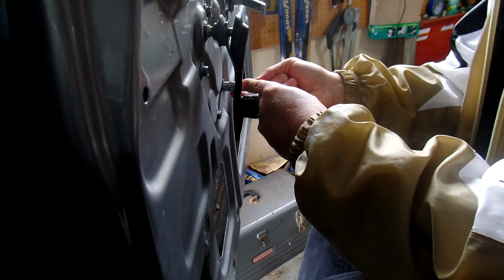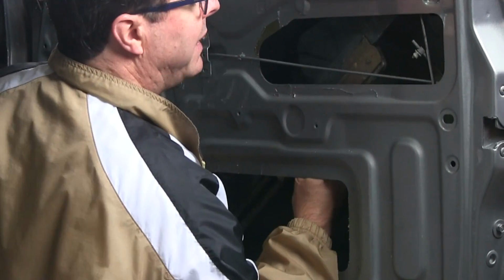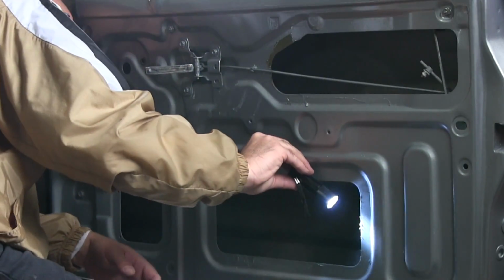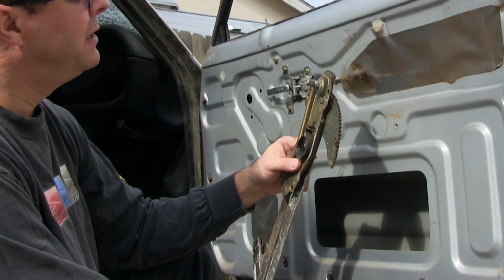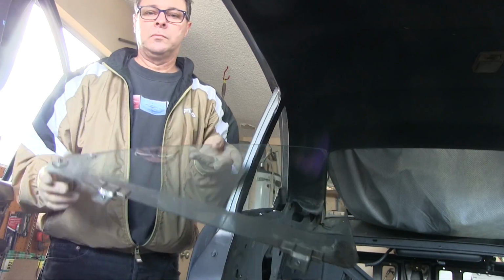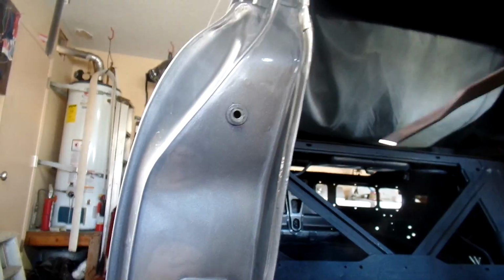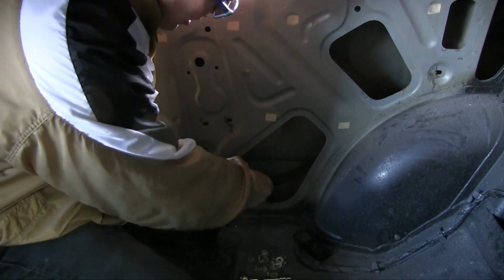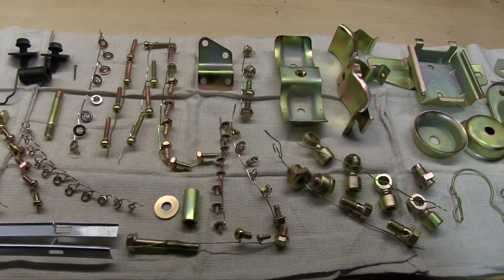VLog 27 Mazda RX3 Door Glass & Window Regulator Removal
Removal of door glass and window regulators from a Mazda RX3 during the restoration process.